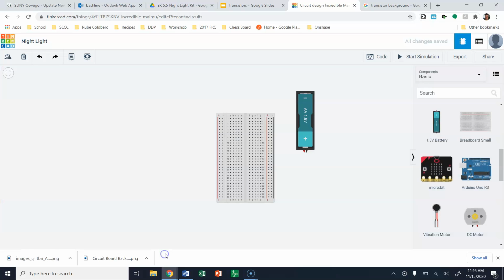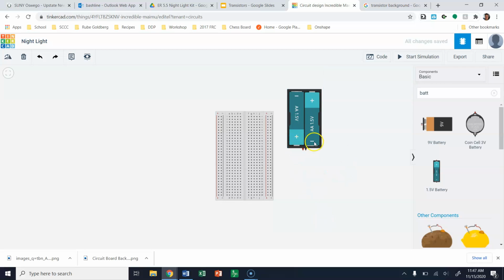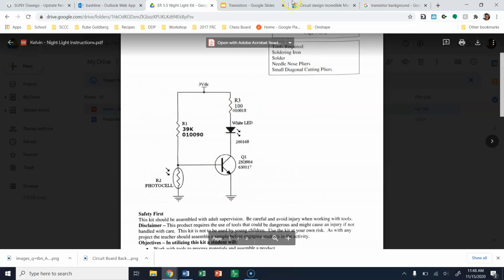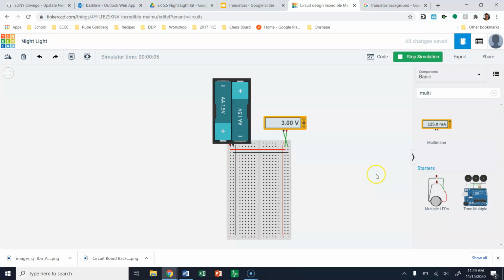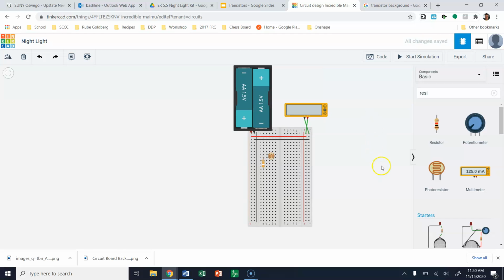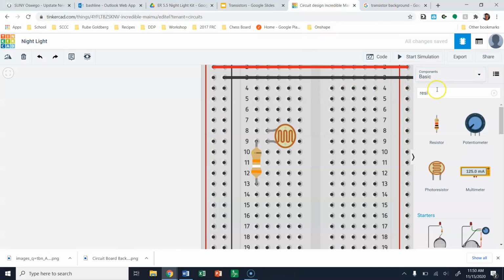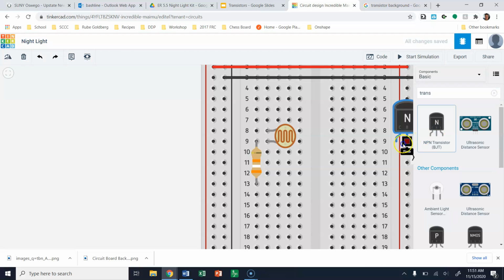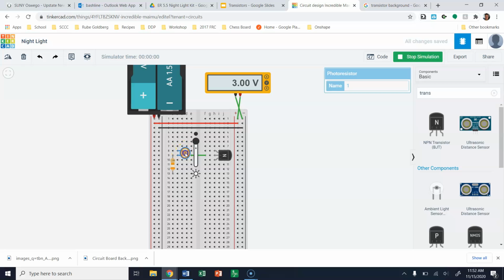Nightlight Activity - TinkerCAD Setup and Tips